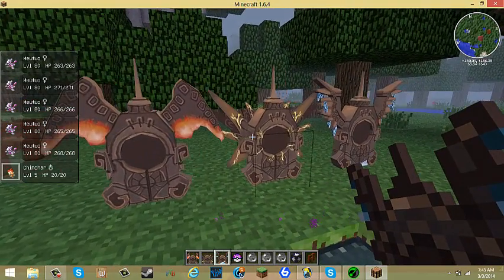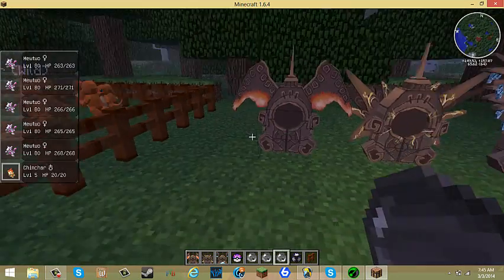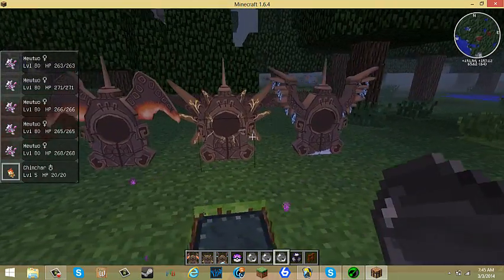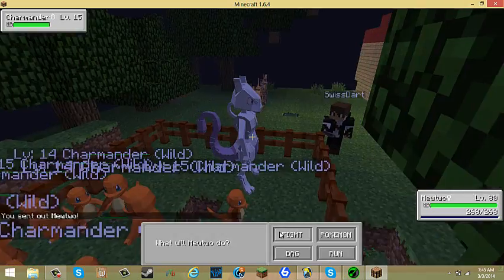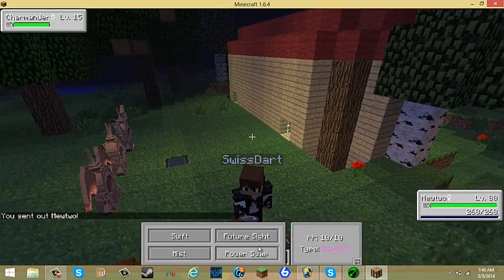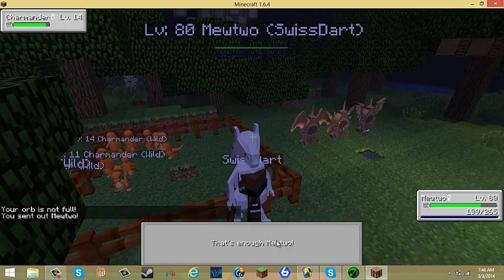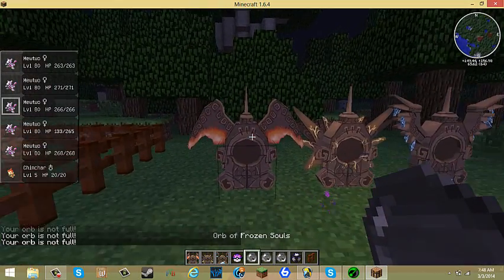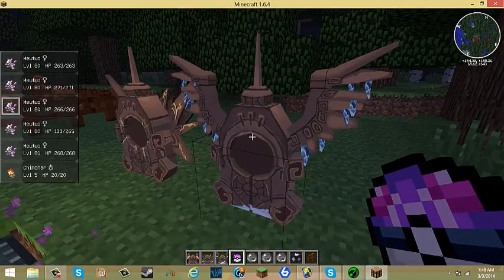How to use and where to find Shrines in Pixelmon 3. 0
In the video i forgot to say where to find them. Sorry about that. You can find the Fire Shrine in the Mesa Biome, the Ice Shrine the the Ice Hills, and the Electric in the Savanna Hills.